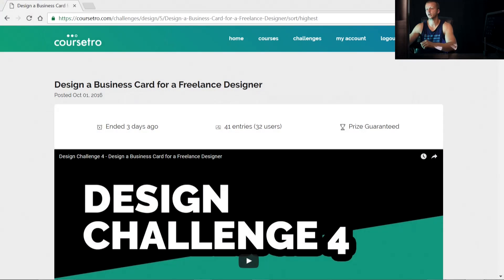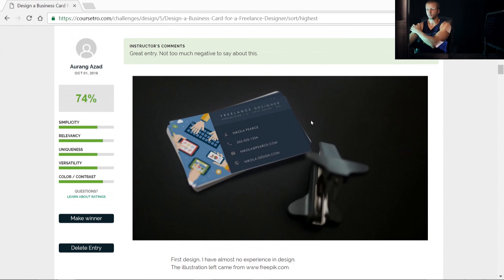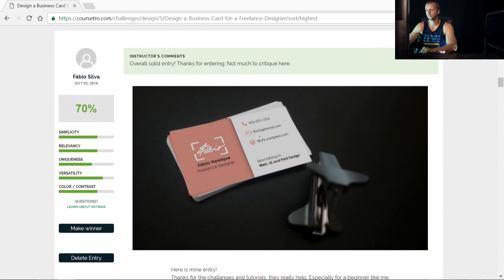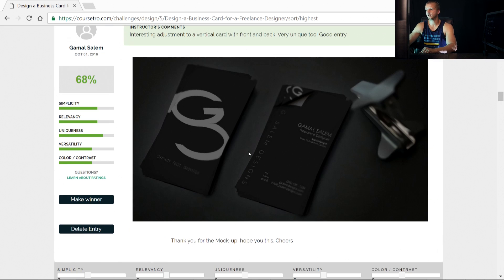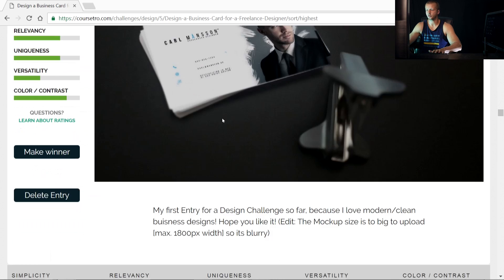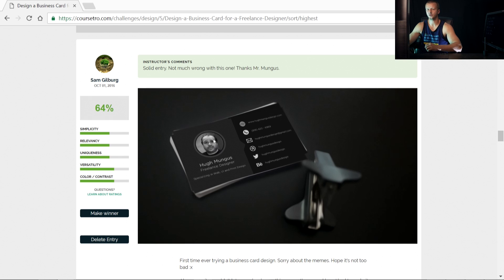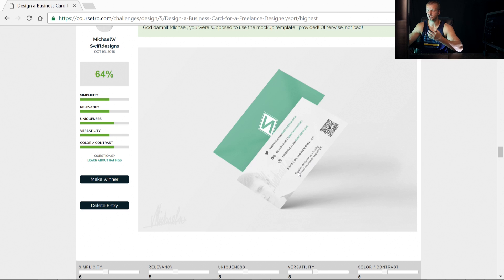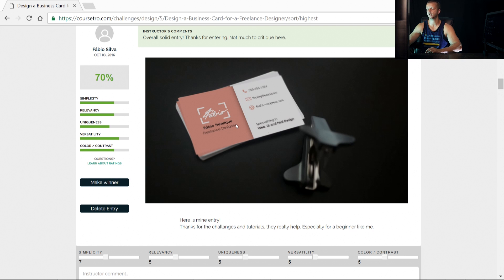Design Challenge 4 - Choosing the Winner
Winner gets free access to both paid courses at coursetro.com:
"Digital Asset Designer: Creating and Selling Mockups"
and our Android App Design & Development course.